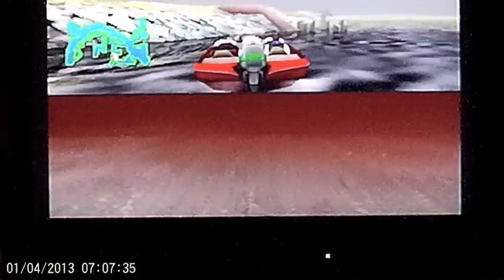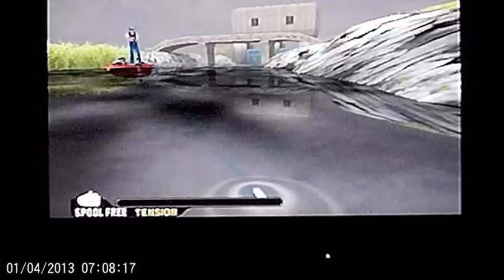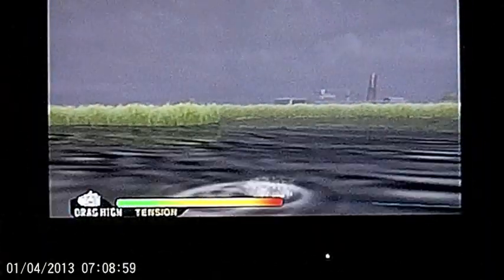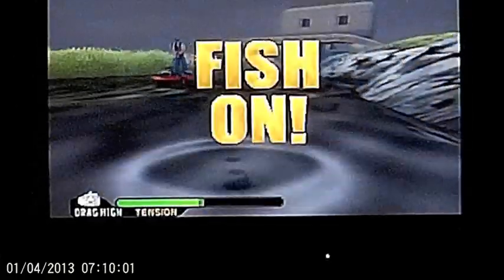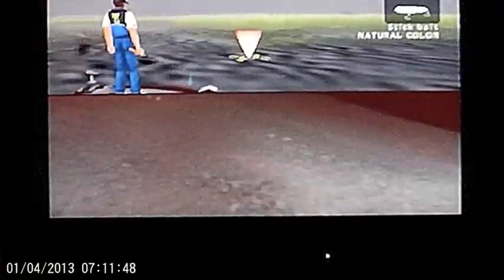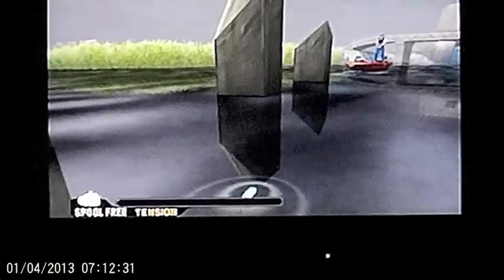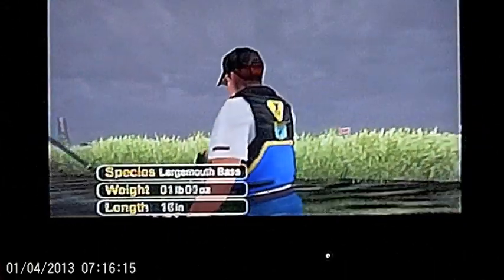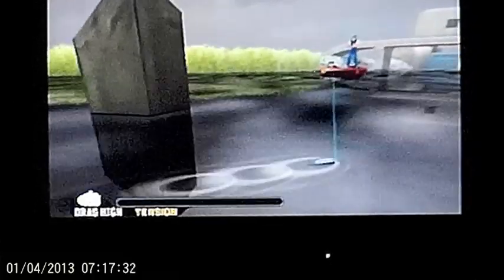Bass Strike PS2 Game 3 of 6 Have fun and Learn Proper Technique in Hooking BASS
Complete Detail of Walk Through Bass Strike P S 2 Game 3 of 6
Look all 1 of 6 to get a better understanding on how to work proper Drag to reel in the Big & Huge Female Largemouth and Smallmouth Bass.